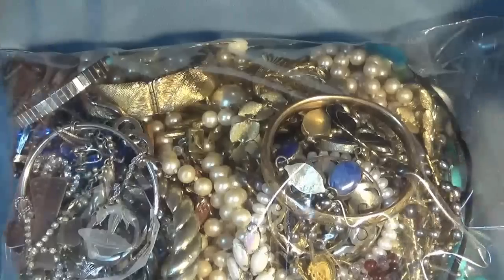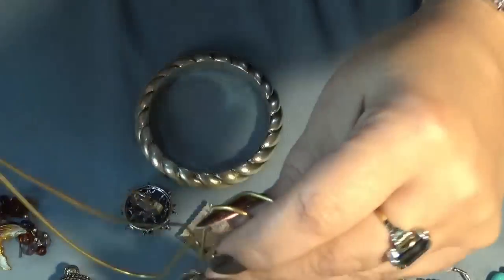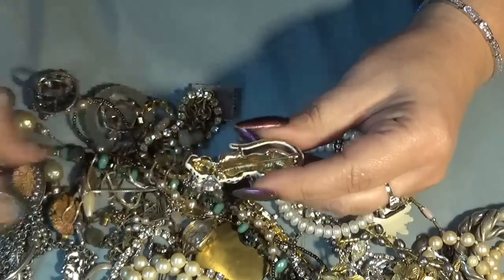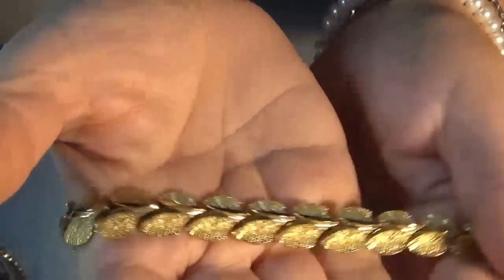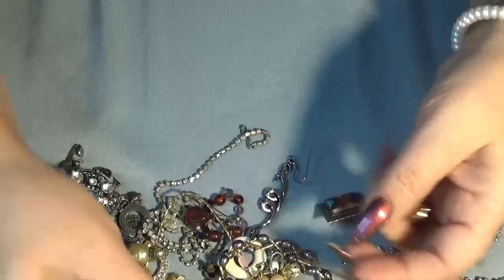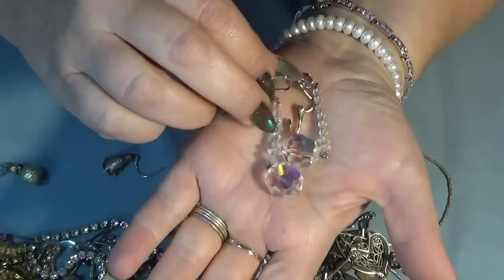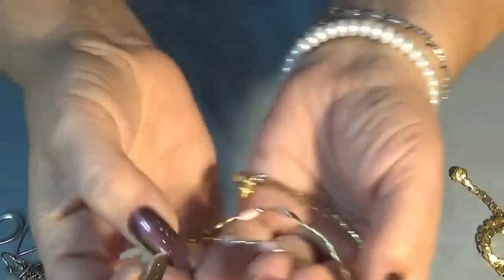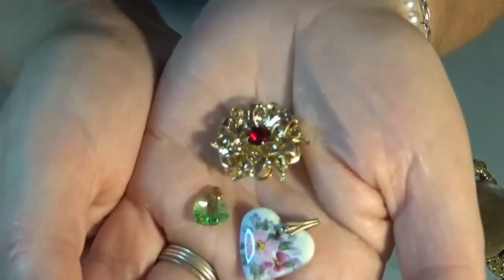Let's Open A Jewelry Bag - 50 years of collecting jewelry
Please visit my Etsy shop